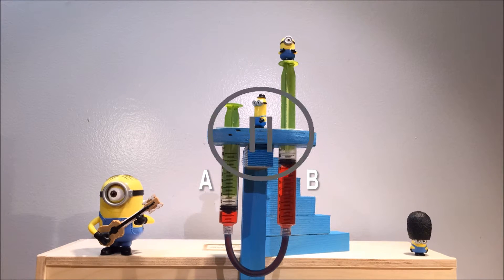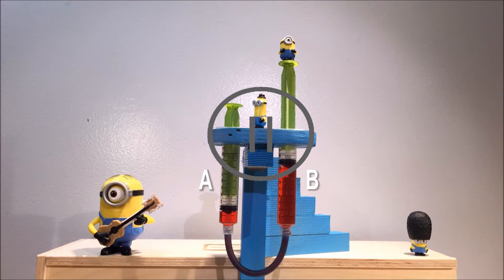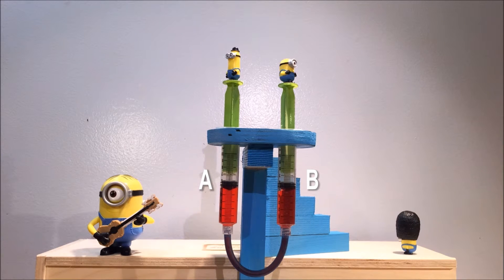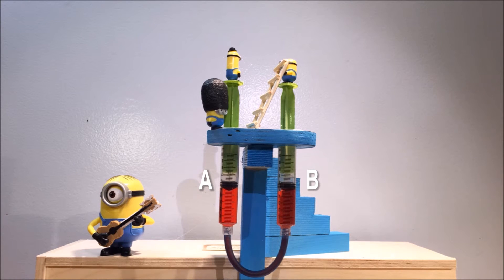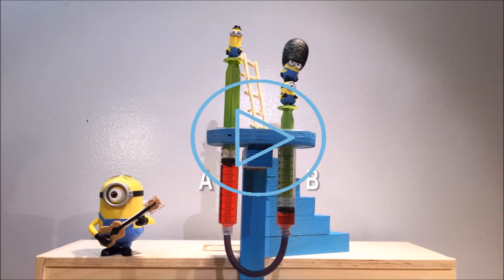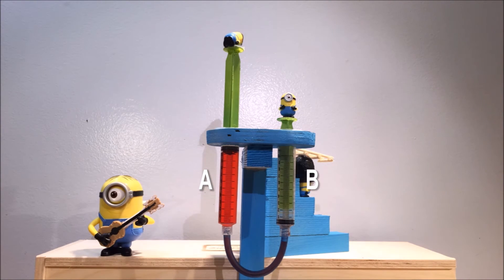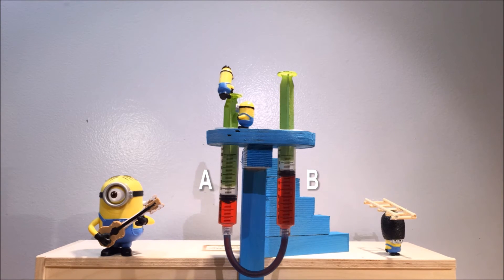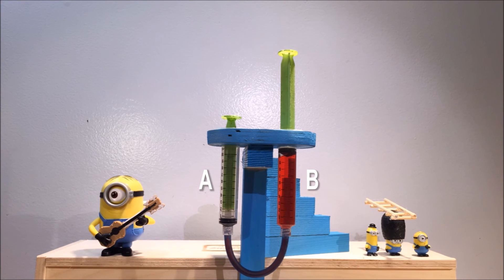The Minions Learn about Hydraulics: RumbleLab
The Minions learned how hydraulics work by playing around.

Using this video and parts from your Mission to Mars Crate you should be able to figure it out too.

Pascal's Law lays the foundation for hydraulics. Pascal's Law states that a confined incompressible fluid acts evenly in all directions. Let's see what this means as the minions play on the hydraulic see saw